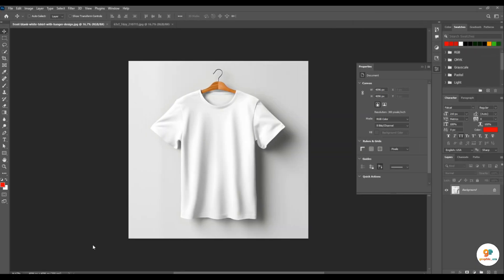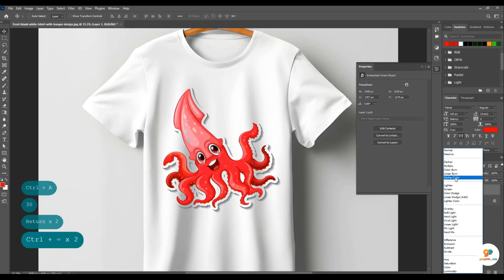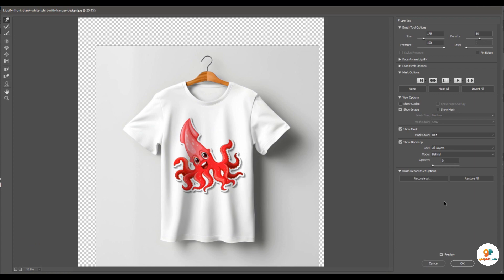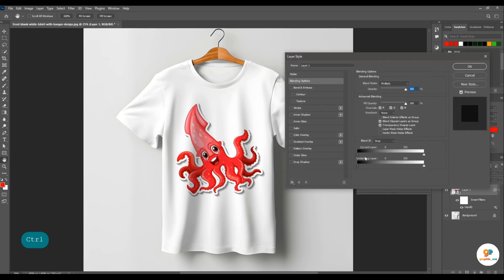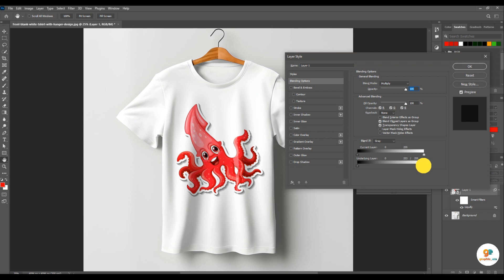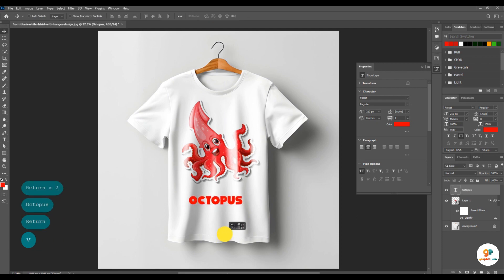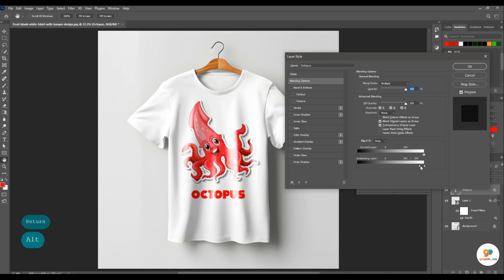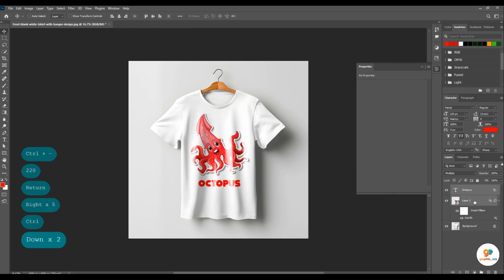T-shirt mockup in photoshop | How to create t-shirt mockup in photoshop | Graphic-era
Learn T-shirt mockup Design Tutorial in Adobe Photoshop.

Today We learn designing  T-shirt mockup Design in Adobe Photoshop. Enjoy the video and let me know what you think of the design in the comments. Thanks